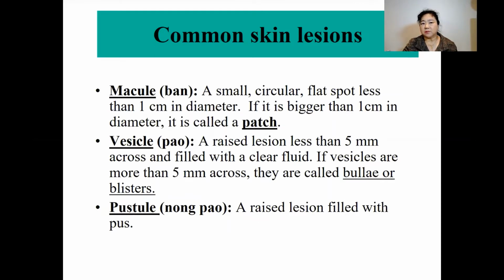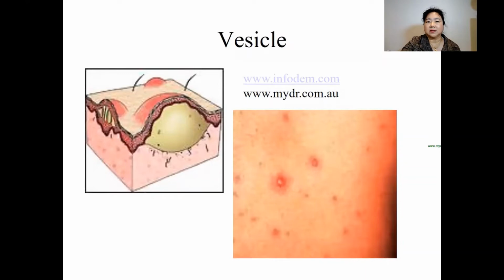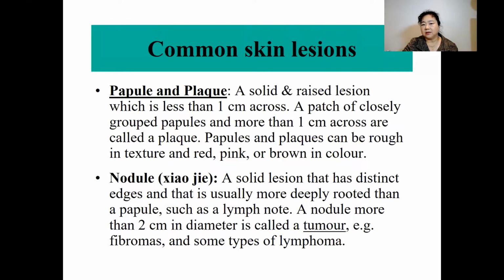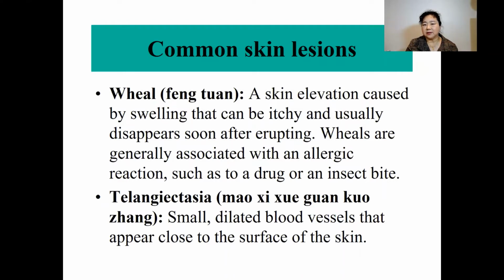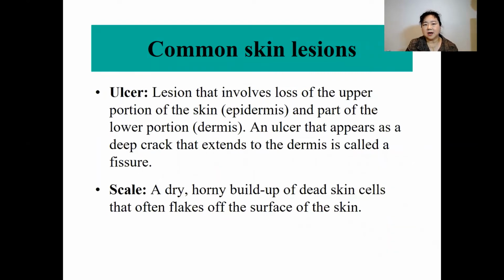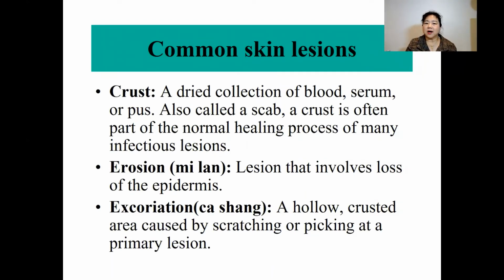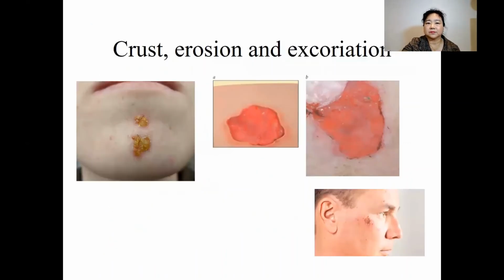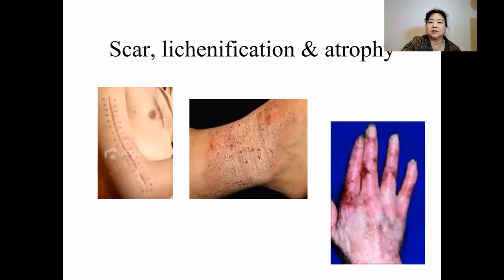Chinese Medicine Dermatology talk 1- General intro 1 by Dr. Hua Cao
This series talk is for the Chinese Medicine students and new practitioners.